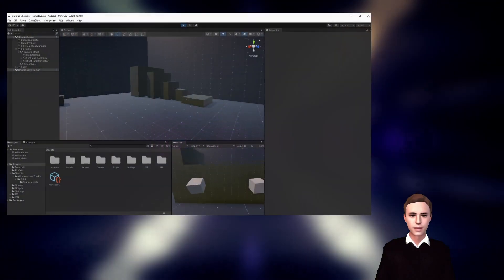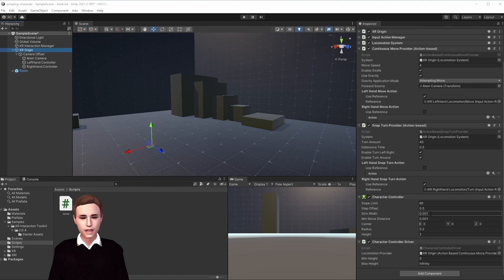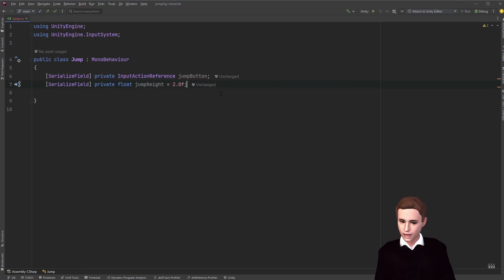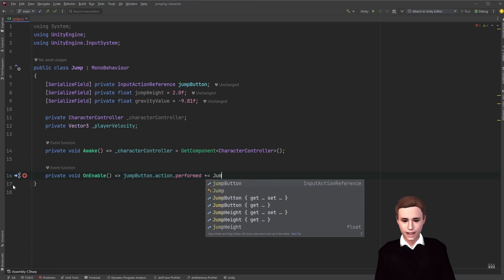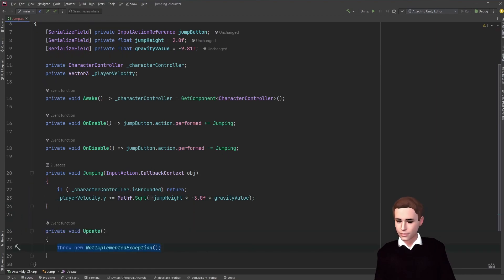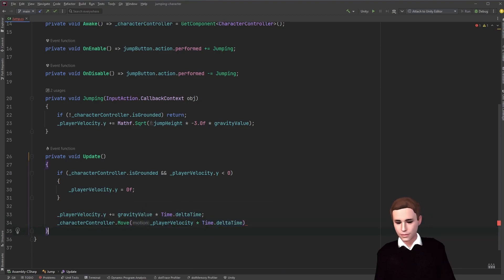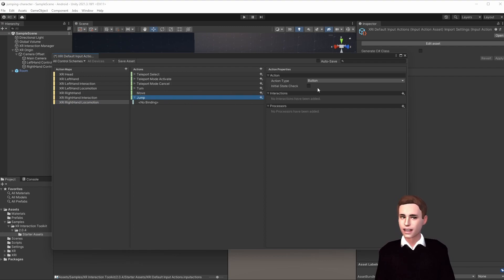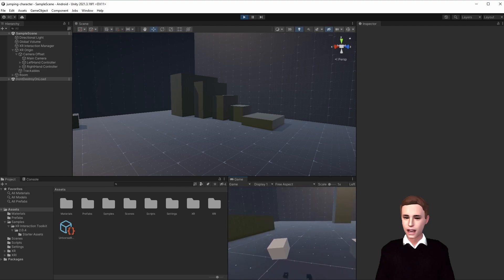Jump in VR using the Unity Character Controller - Advanced VR Tutorials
In this video we are going to show you how to jump with your XR Origin using the Character Controller and CharacterController.Move.

We hope you are enjoying this video, if so, please consider supporting us below!

Resources:
🔗 CharacterController.Move:

Chapters:
0:00 Intro
0:20 Unity Setup
0:43 Character Controller Settings
1:33 Jump Script
5:16 Setup the Script in the Scene
5:42 Add additional InputActionReference (optional)
7:01 Testing
7:18 Outro